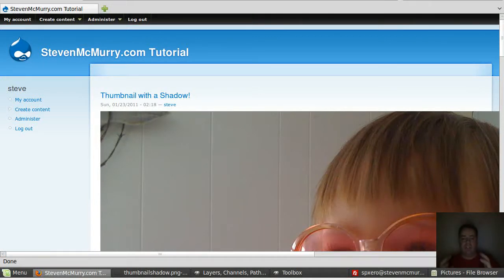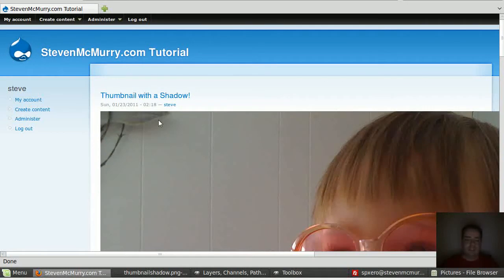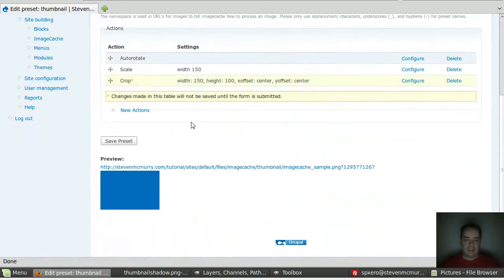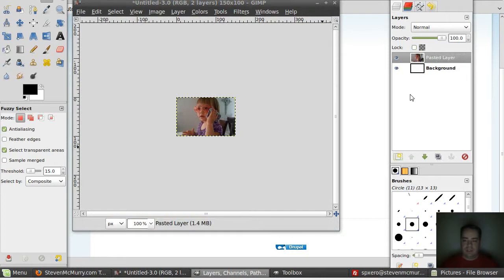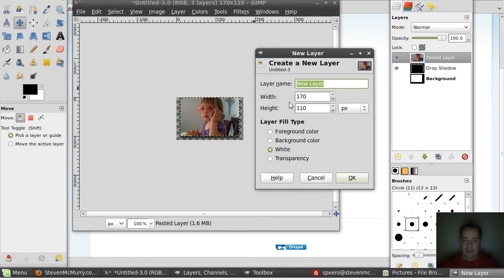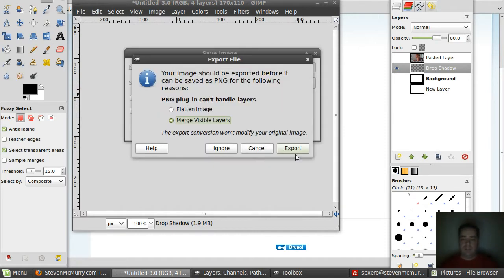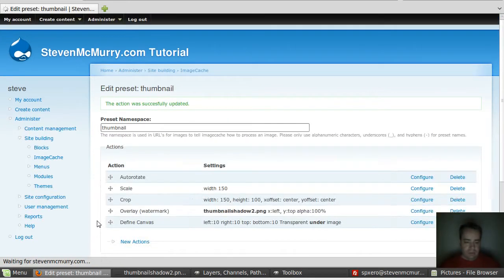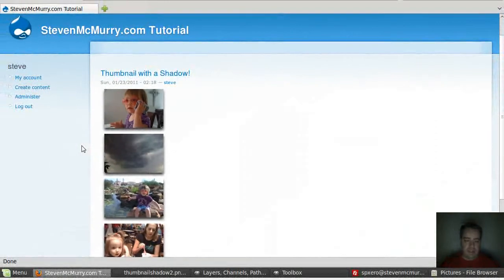Creating Thumbnails with a Shadow in Drupal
In this tutorial I will show you how to create a thumbnail with some depth to it using ImageCache, ImageAPI, the GiMP, and Drupal.